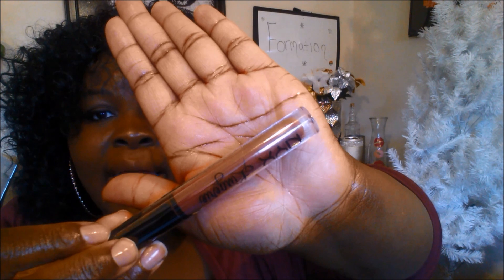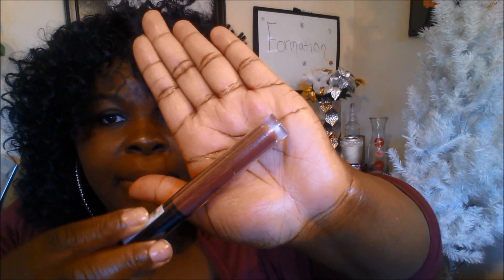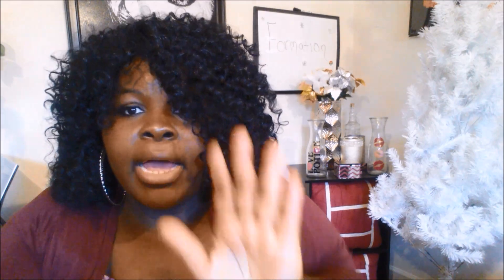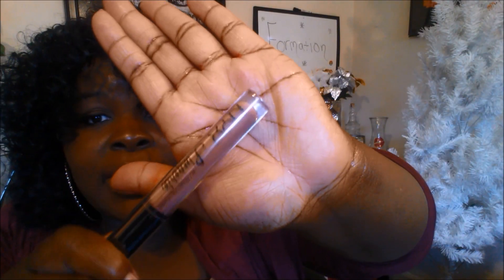NEW! NYX Lingerie Liquid Lipsticks *LIP SWATCHES*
SEND FAM MAIL TO.

INTERESTED IN LEGITIMATE WORK AT HOME JOBS? LIKE THE FACEBOOK PAGE!

FTC - I buy my own stuff :)